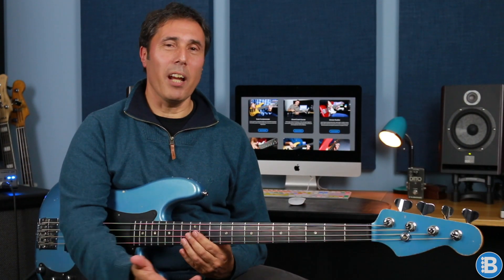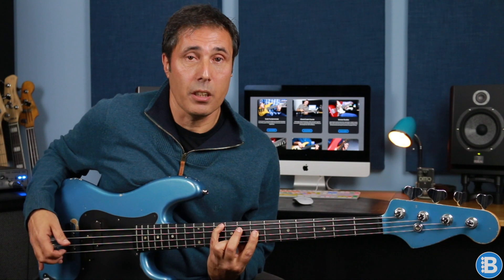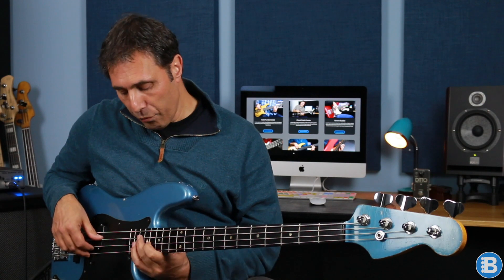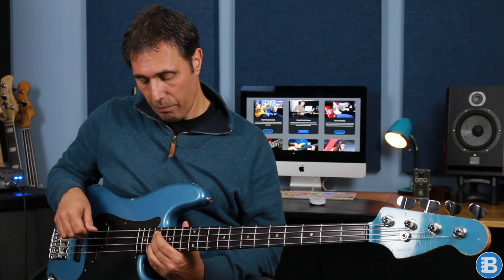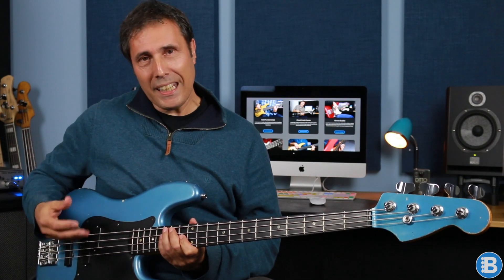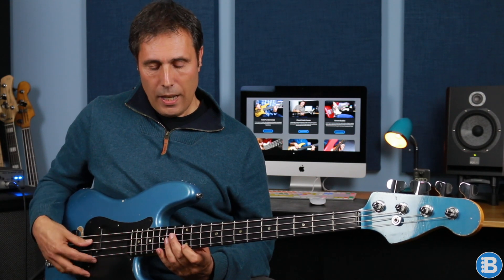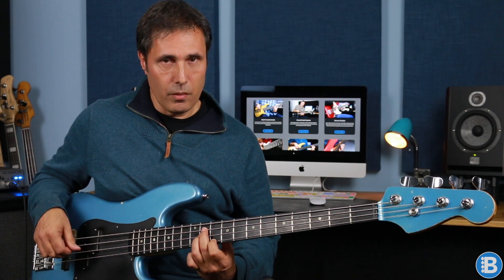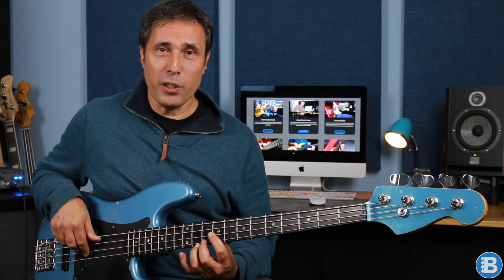How to Play GREAT CHORD VOICINGS on Bass Guitar #5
In this video you will learn how to play bass chords over a standard chord progression. Most of the chords you will learn are tightly voiced and although some are common shapes we use on bass, others are much different.You will also learn how to comp, playing different rhythmic and harmonic variations of the main chords in the piece. From learning the chords, the tune and the bass line, you'll have the ability to play a bass chord solo, or play all the parts together. This lesson is for intermediate level players, but it's very accessible for beginners and in fact there's someone useful for players of all abilities. You'll learn how to play great chord voicings on bass in no time at all.

About Academy of Bass

I'm Keith Peberdy a professional musician and educator of almost 30 years. In that time, I've taught many 1,000's of bass players.

The Academy of Bass is an on-line bass school founded to help bass players of all abilities to simply play better bass. Whilst we aim to deliver easy to understand lessons, our main focus is to show you how to take what you've learned, practice it and give you as bunch of great ideas of how to develop it, so that you can get it into your own playing.